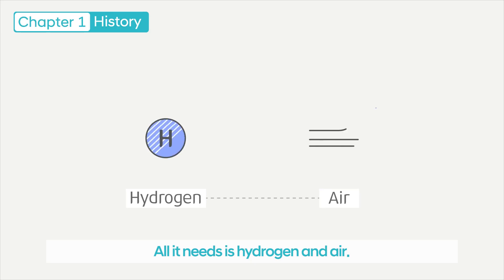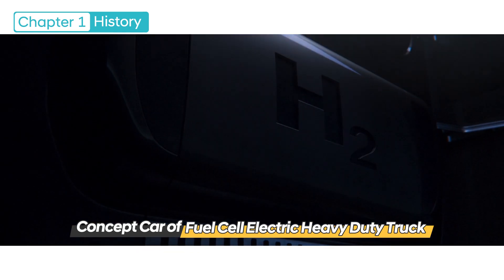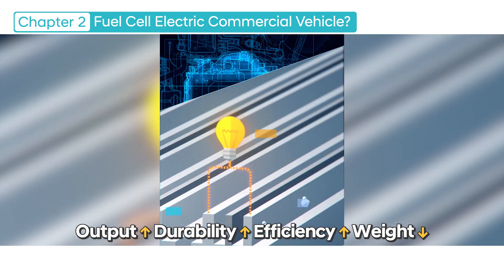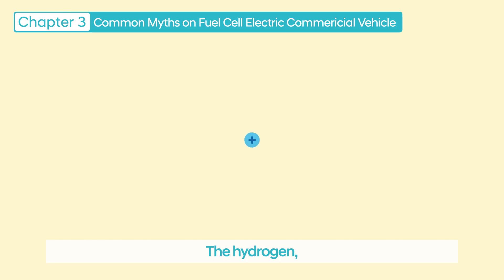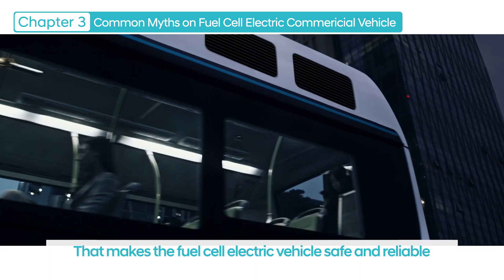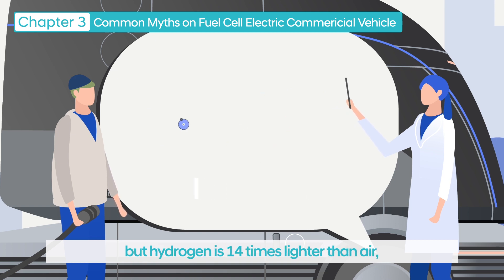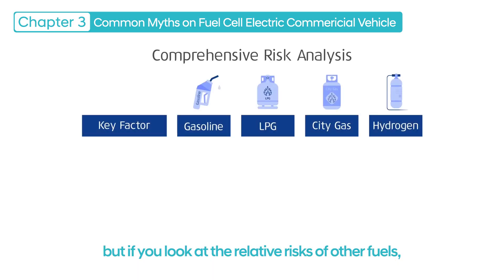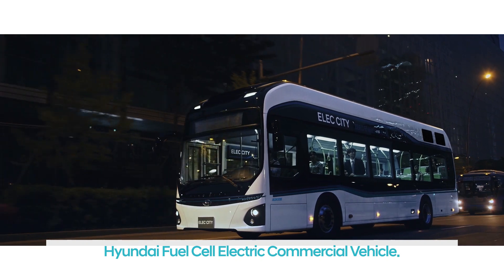Upcoming Future FCEV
All it needs is hydrogen and air.
What it discharges is water.
Meet Hyundai's ultimate environmentally-friendly Fuel Cell Electric Commercial Vehicle.